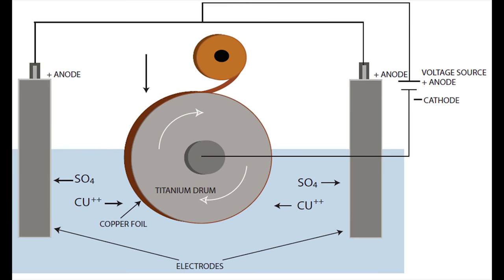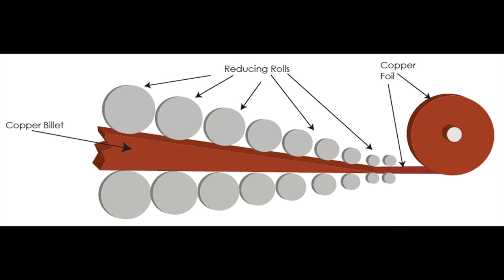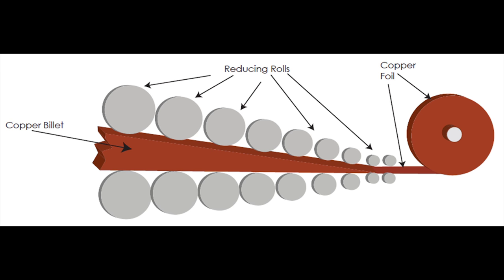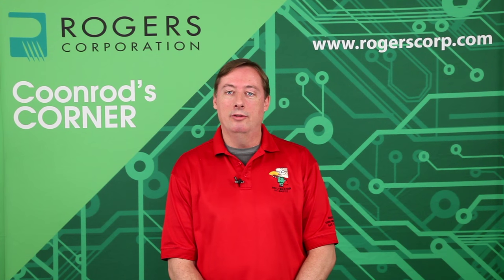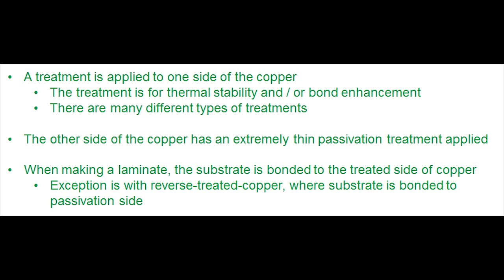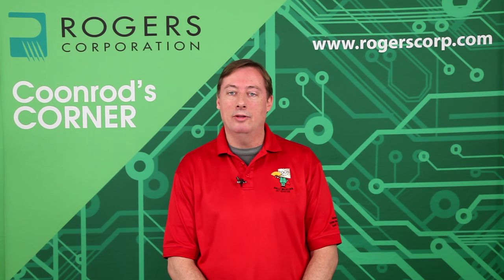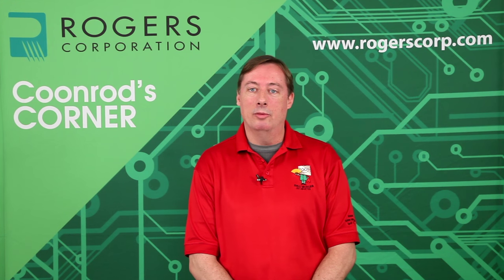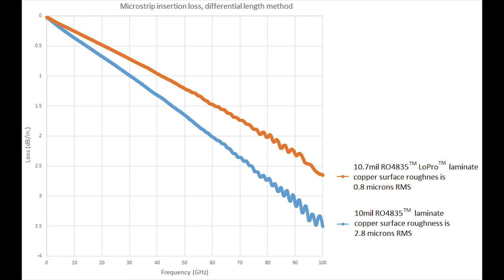Why are Copper Foil Properties Important in High Frequency Applications?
As a general statement, there are two types of copper used in the Printed Circuit Board (PCB) industry- Electro Deposited Copper (ED) and Rolled Copper. In this video segment, John Coonrod will explain how these two different copper types and treatment affect insertion loss.